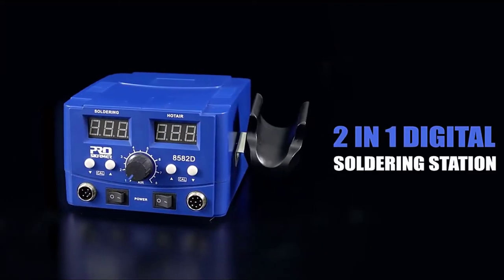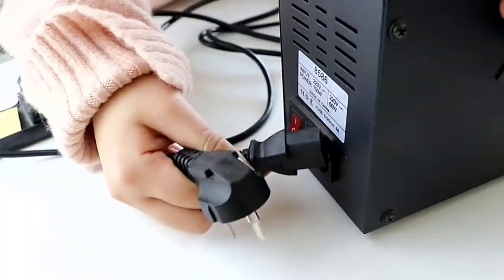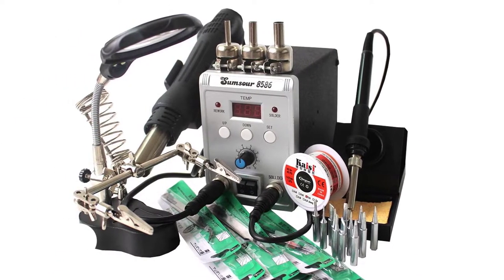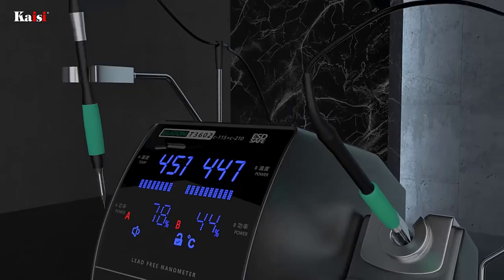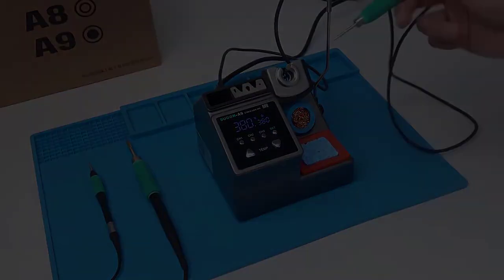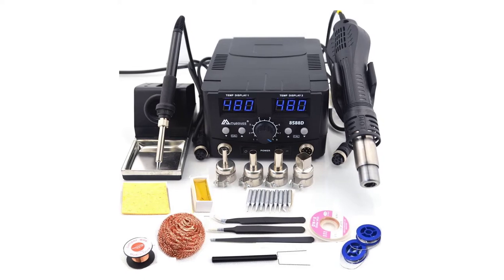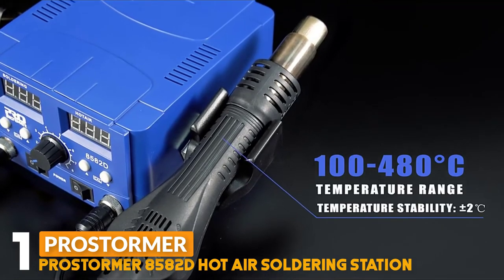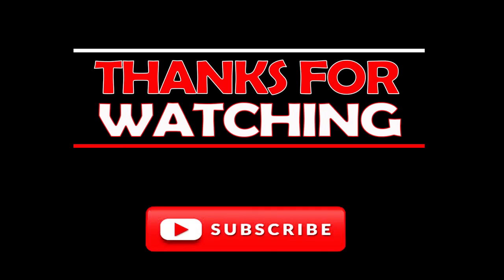Top 5 Best Hot Air Soldering Station Review (2024)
Best Hot Air Soldering Station From "BEST GADGET ZONE".These Hot Air Soldering Station are
very useful. You can buy these Hot Air Soldering Station from Aliexpress.

Product Link:

1.Prostormer 8582D Hot Air Soldering Station.

2.Mypovos Hot Air Soldering Station.

3.SUGON A9 Hot Air Soldering Station.

4.Kaisi T3602 Hot Air Soldering Station.

5.Sum Sour 8586 Hot Air Soldering Station.

Top 5 Best Hot Air Soldering Station Review (2022)